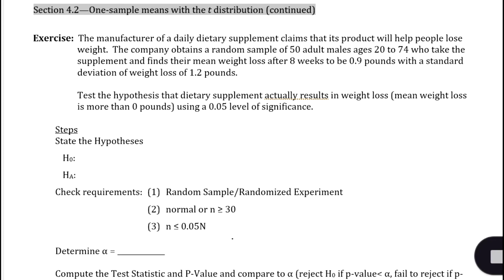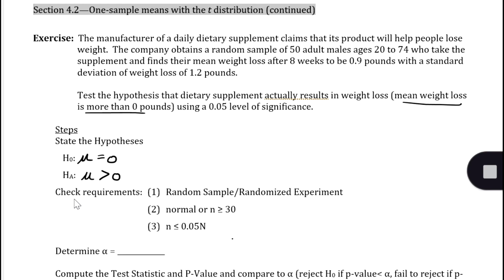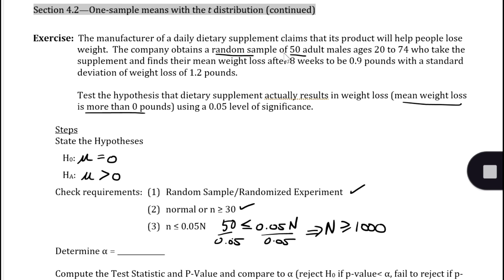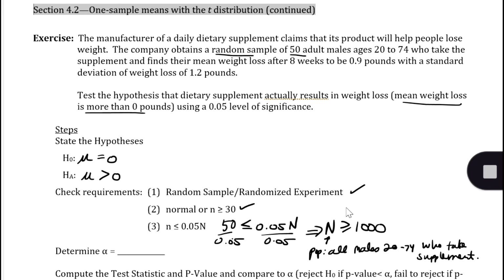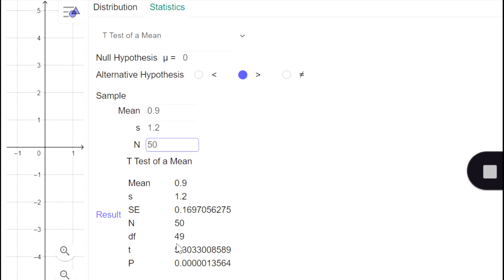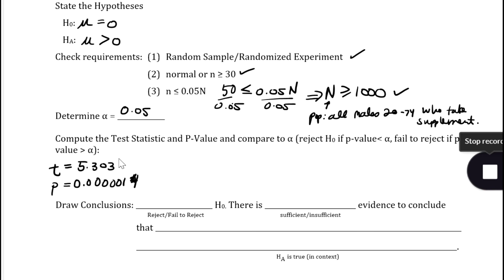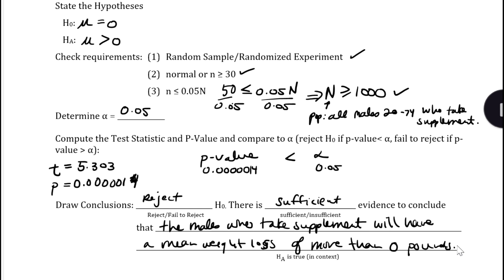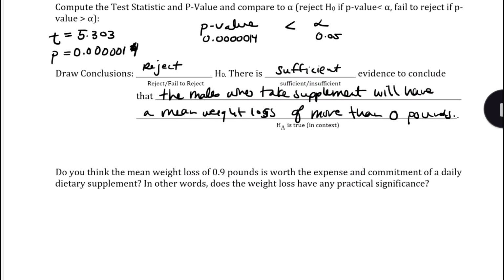Chapter 4.2 - Exercise 2/3 - 𝘵 Distribution Hypothesis Test